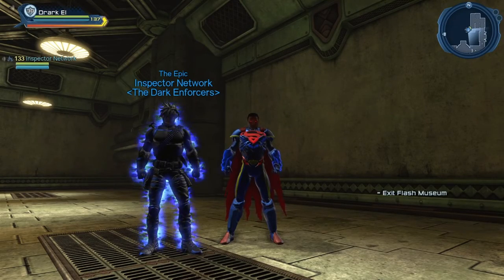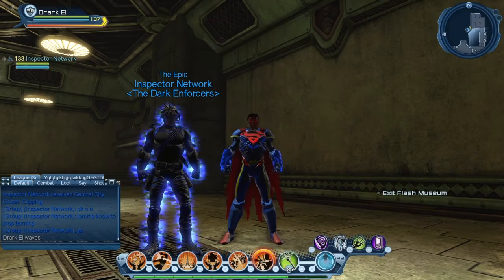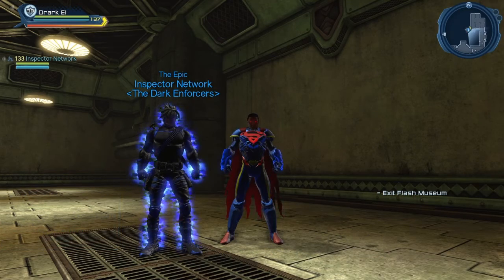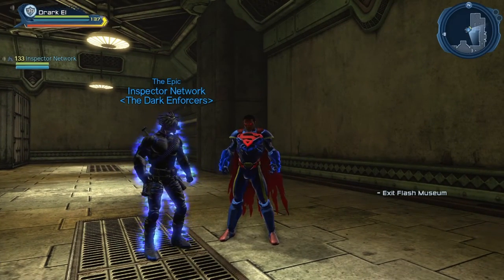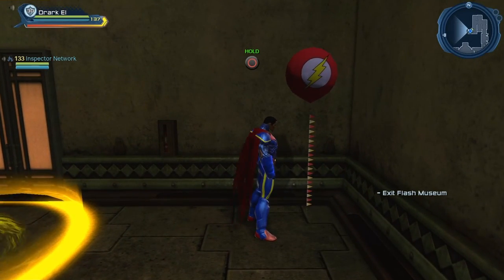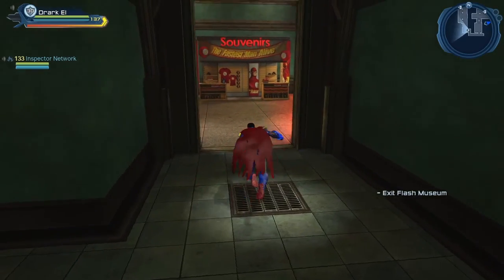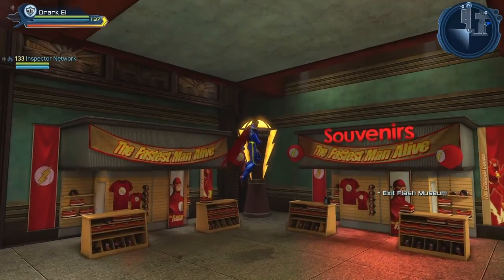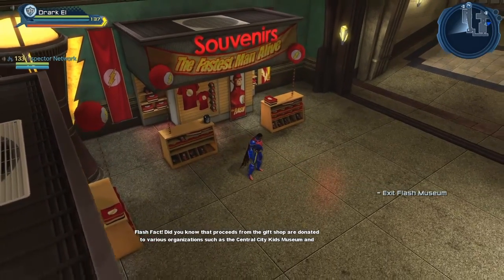Rogue Red Balloons feat | DCUO Feats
Welcome back boys and girls to another great video by DrkBLADExx. In this chapter, Drark El is .kinda late as hellllllll in uploading this video lol. anyways. he, along with Inspector Network , will be taking on and showing you how to do the T7 Flash Museum Burglary feat: Rogue Red Balloons